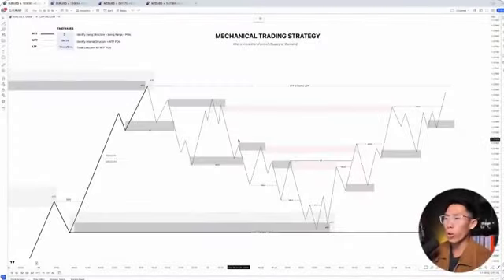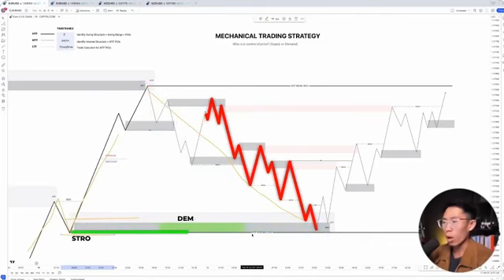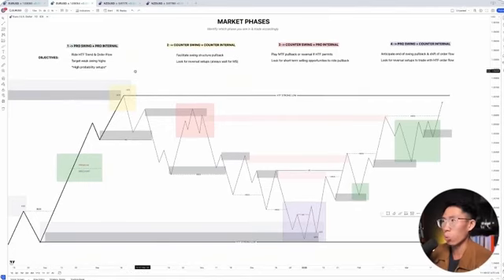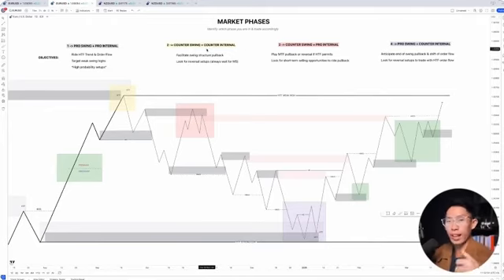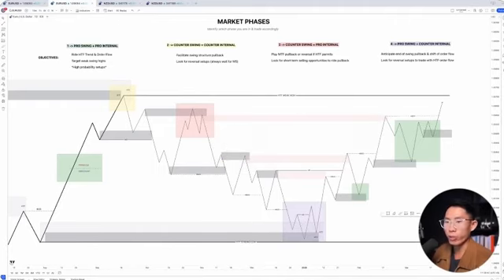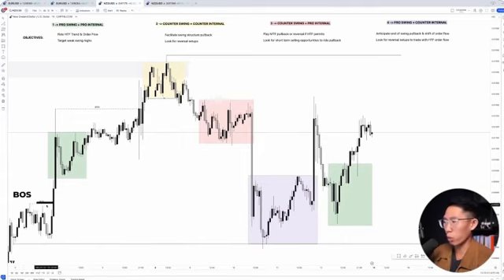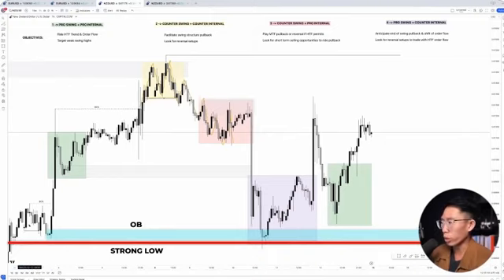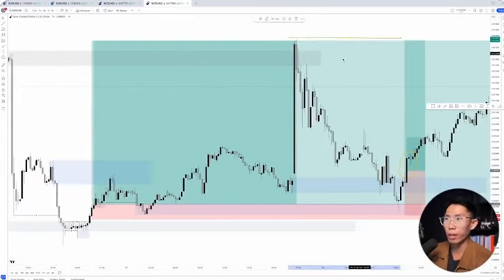2 14 Market Phases